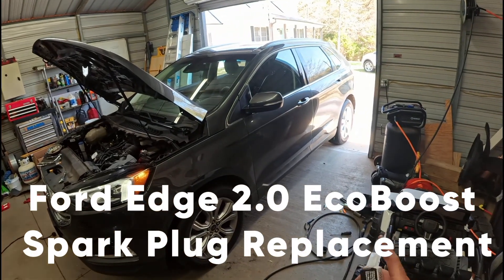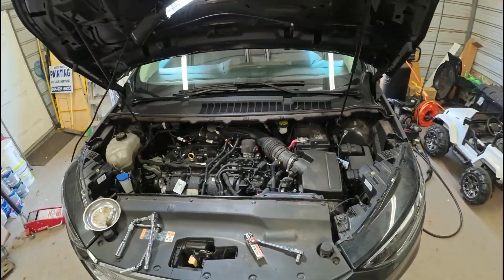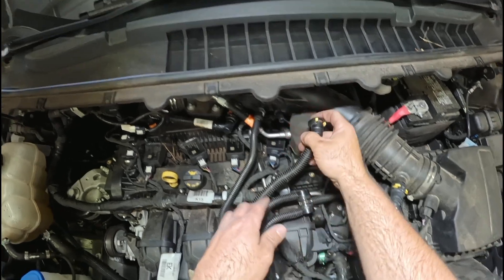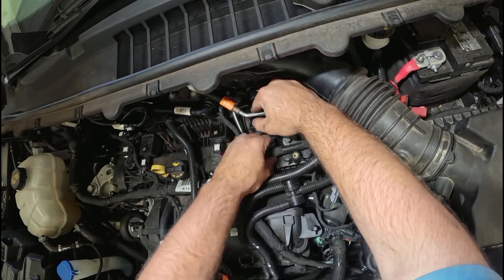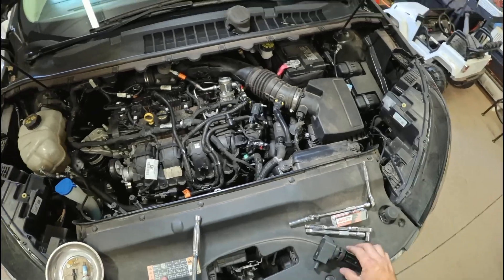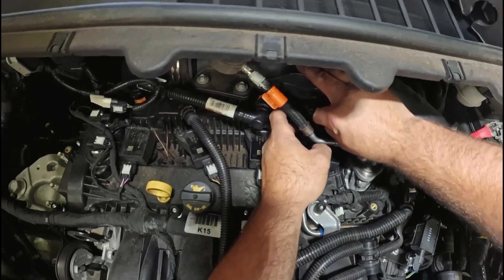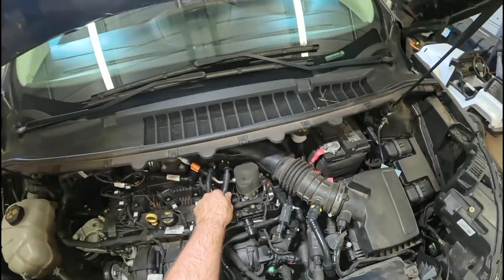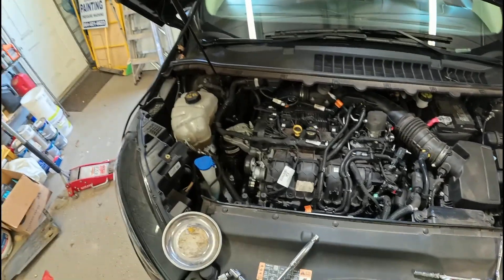2019-2024 Ford Edge 2.0 EcoBoost Spark Plugs Replacement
How to change the spark plugs on a 2.0 EcoBoost engine without removing the high-pressure fuel pump. This may work with the Ford I4 2.0L engines that are in the Mustangs and Explorers too